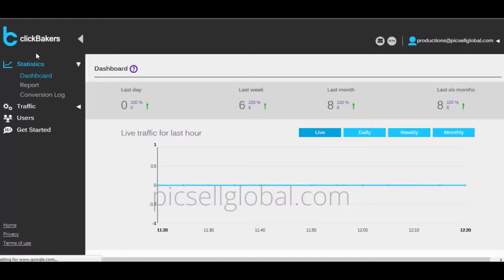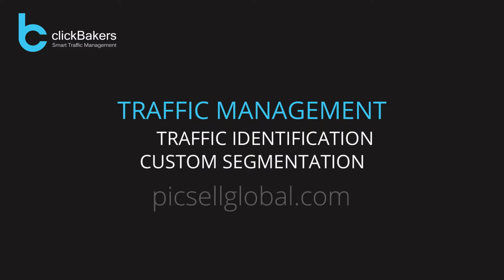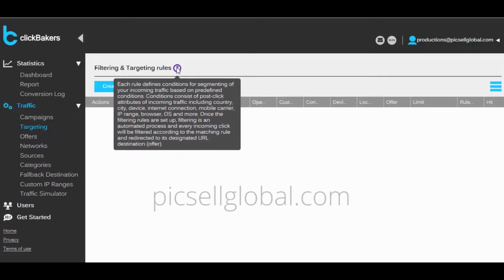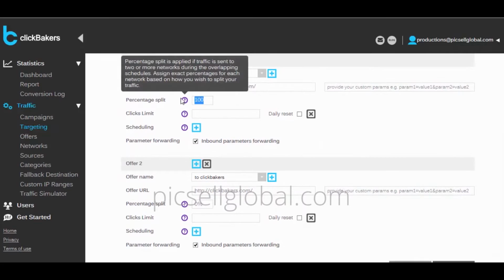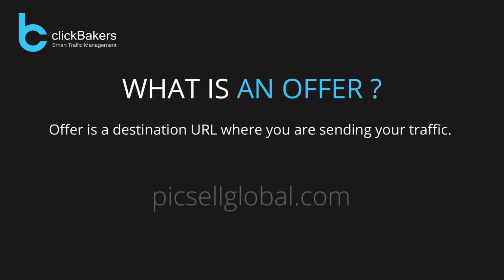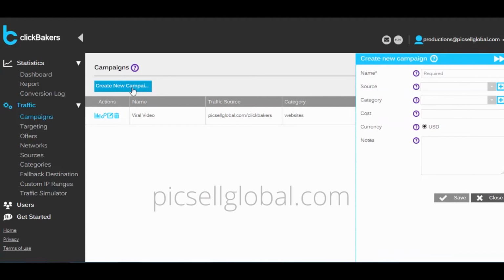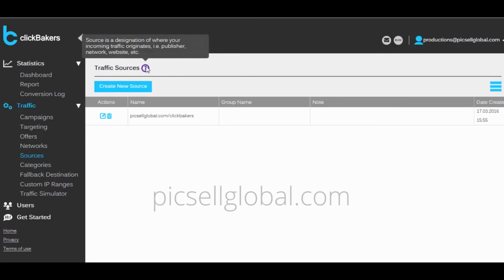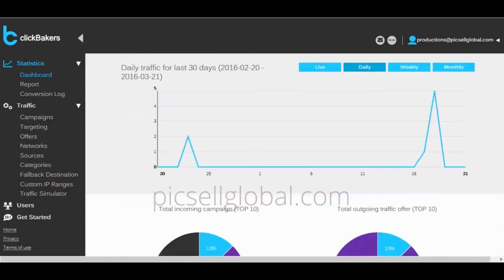clickbakers tracking targeting optimization V1